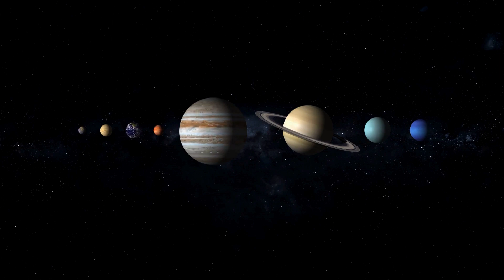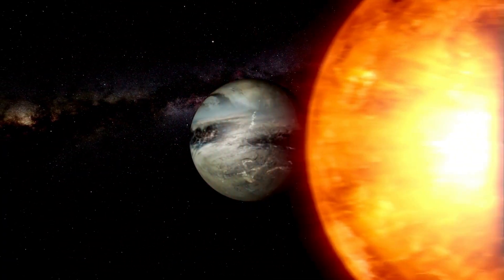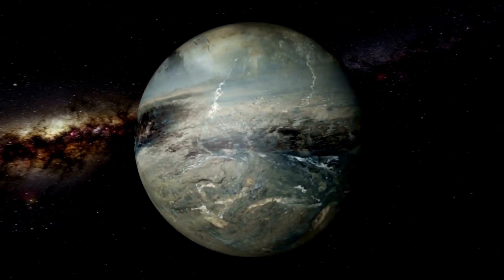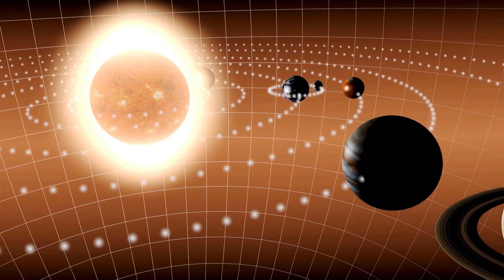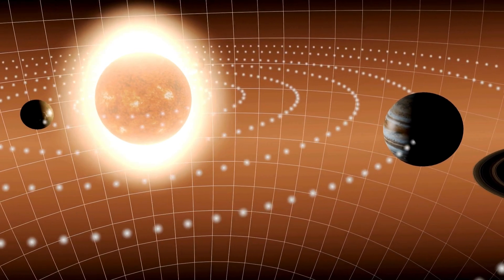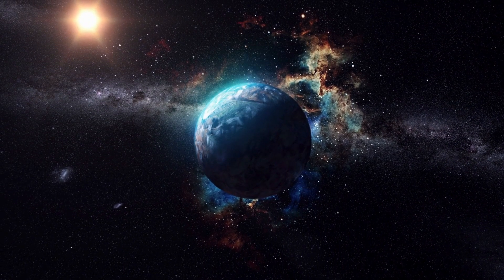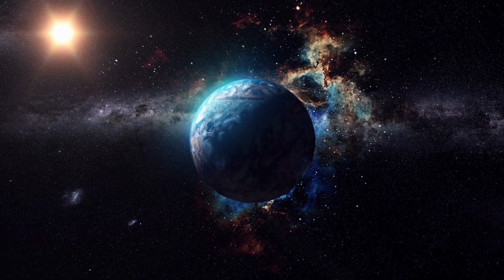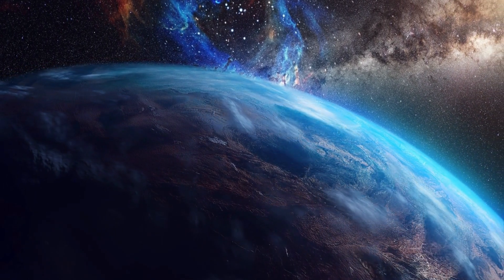Neil deGrasse Tyson: “Pluto HAS JUST COLLIDED WITH NEPTUNE AND SOMETHING TERRIFIC IS HAPPENING!”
In a stunning turn of events, Neil deGrasse Tyson reveals that Pluto has just collided with Neptune! What does this unprecedented cosmic event mean for our understanding of the solar system? Tyson dives into the science behind the collision, exploring the potential effects on both dwarf planets and how this might reshape our knowledge of planetary interactions. Join him for an insightful discussion about the implications of this extraordinary occurrence and what it could mean for the future of our celestial neighborhood.